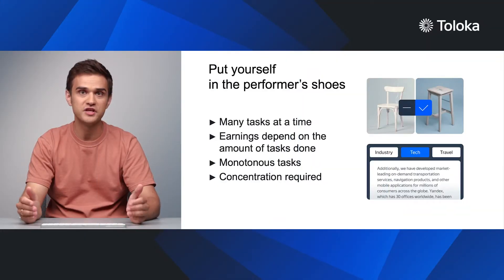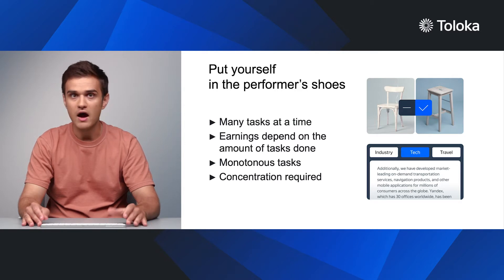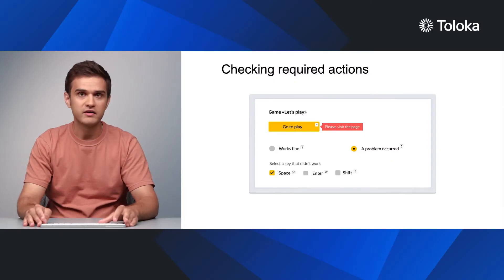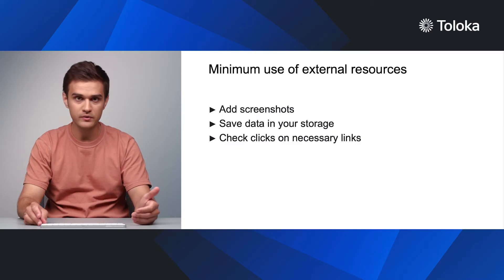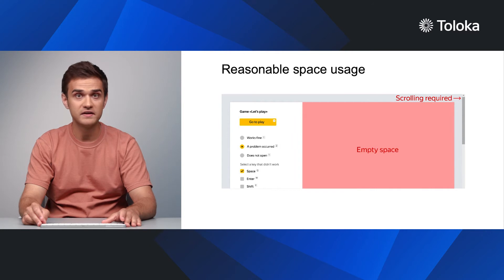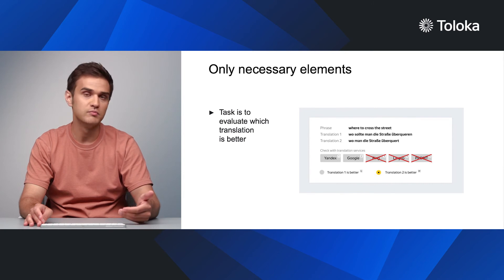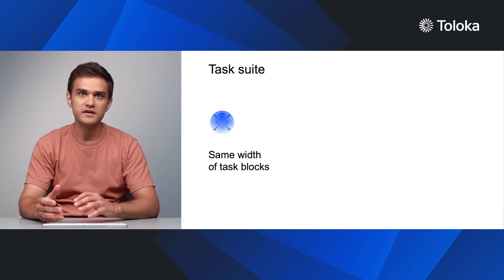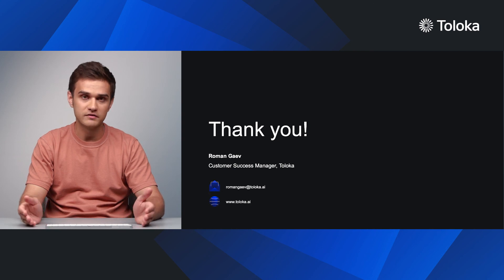Guidelines for an effective interface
Roman Gaev, Product Manager, Toloka

Follow us in social networks to make sure you won't miss any updates.